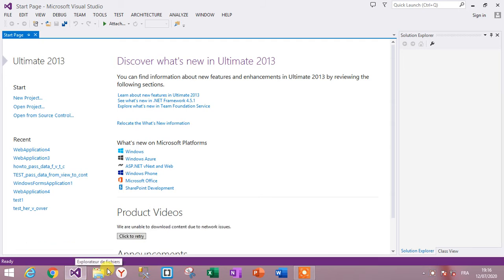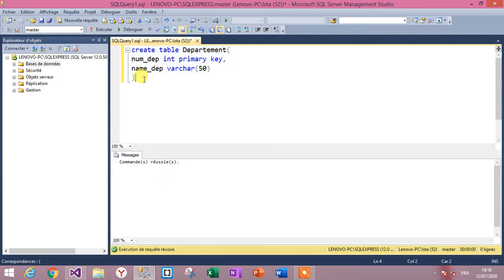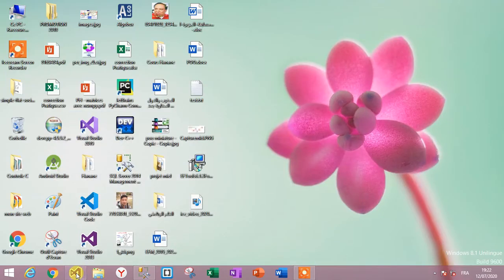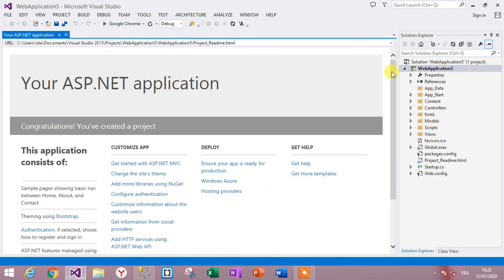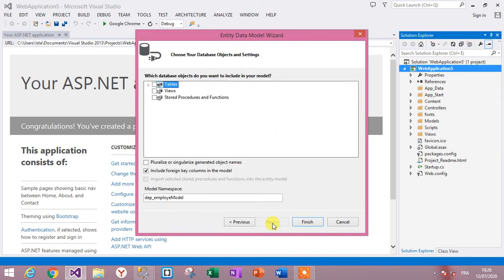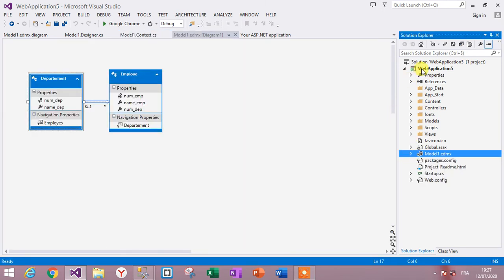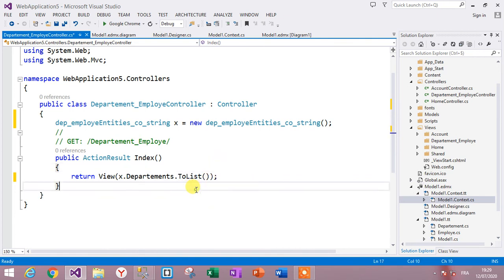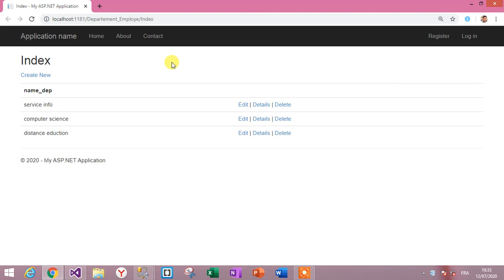34. ASP.NET MVC 5 List data With EntityFramework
إضهار جميع البيانات بإستعمال الانتيتي